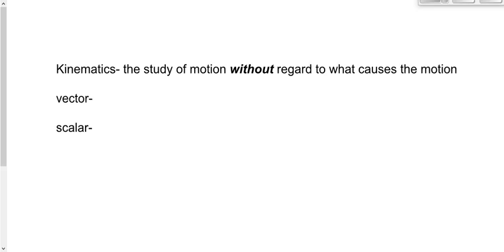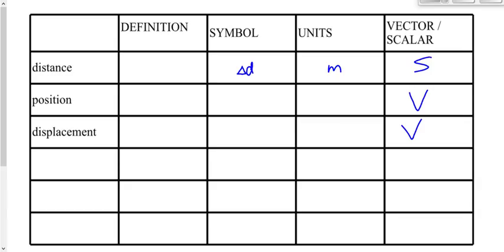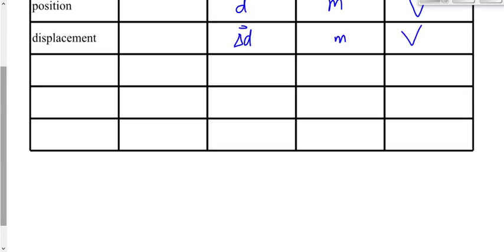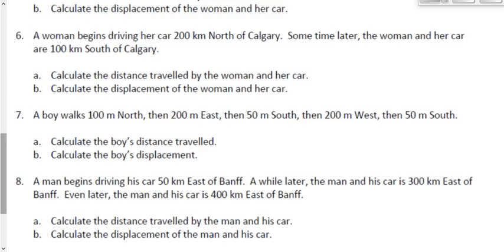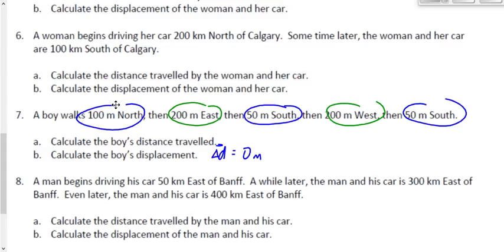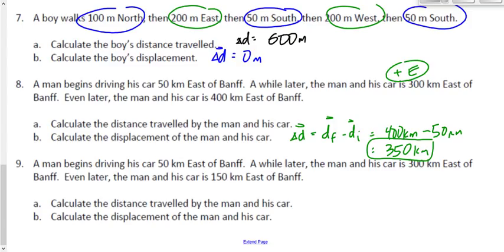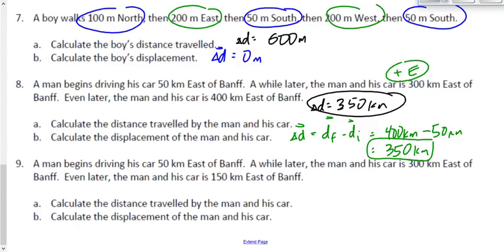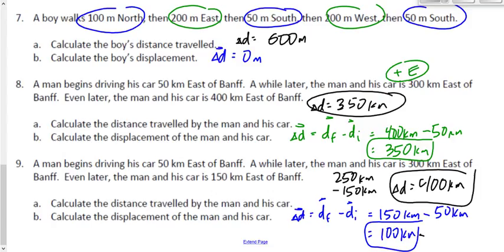(102-P2017F) Kinematics Intro Continued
Continuation of kinematics introduction.